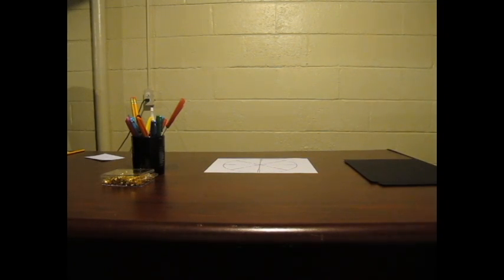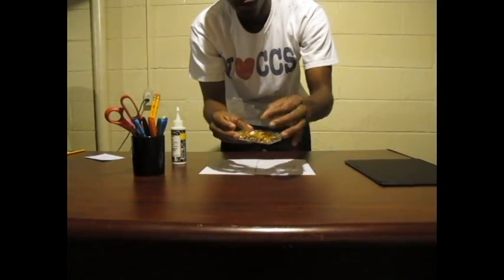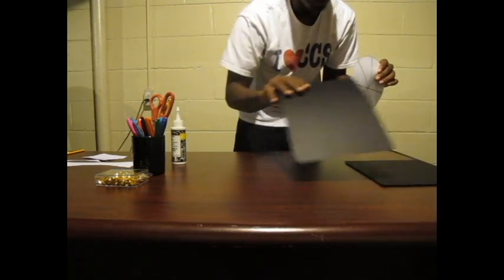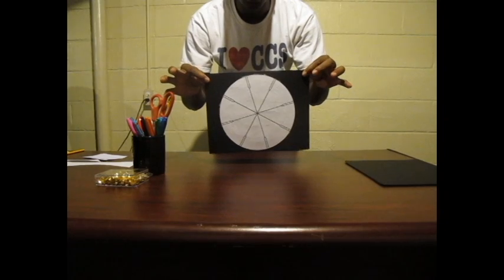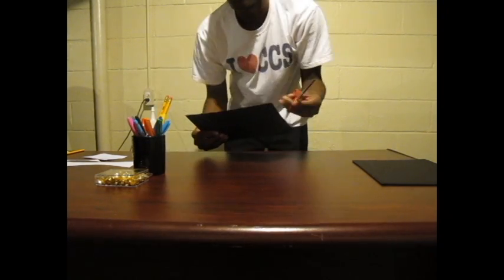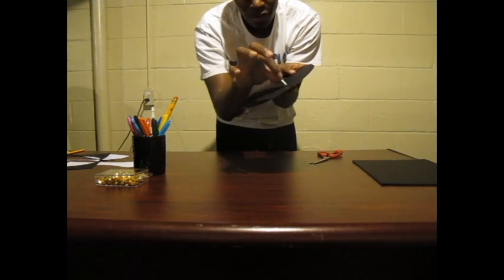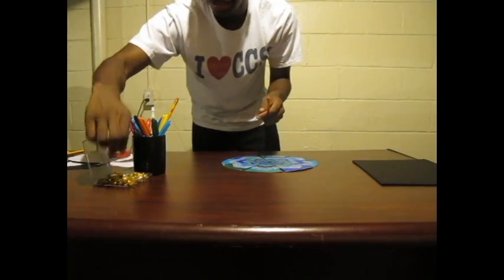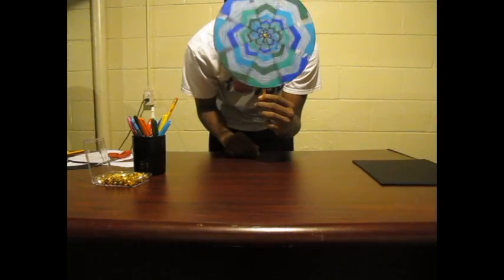The Wonderful Phenakistoscope Demo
Demonstration of how to make a phenakistoscope